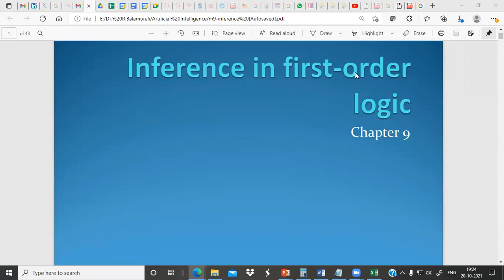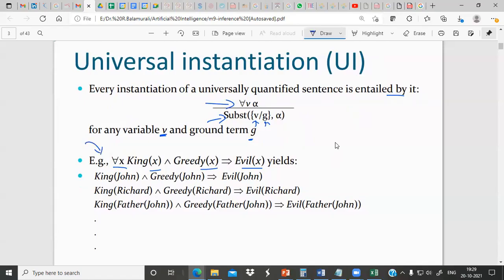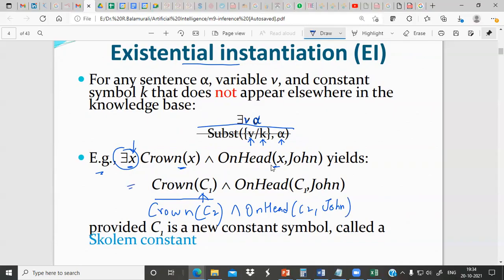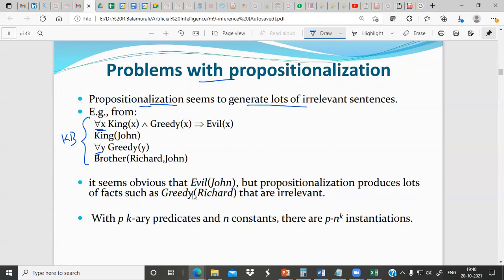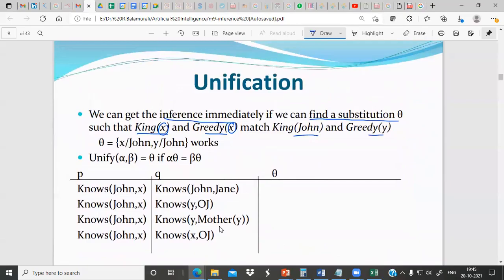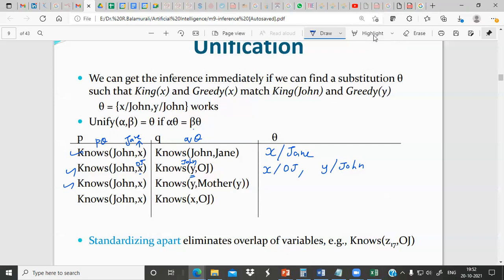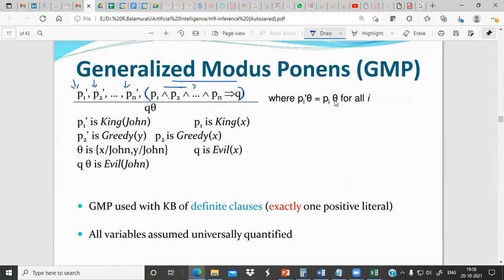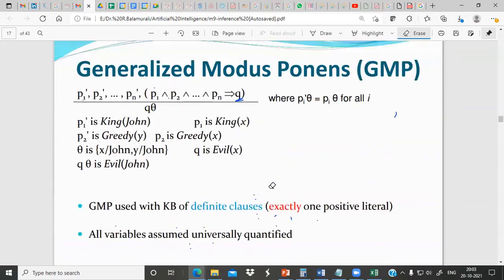AI Lecture 28